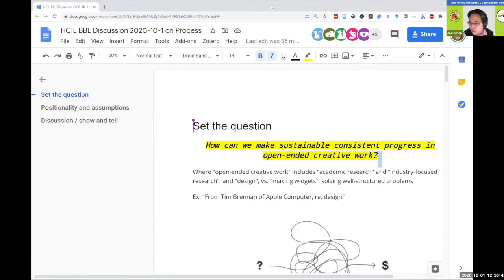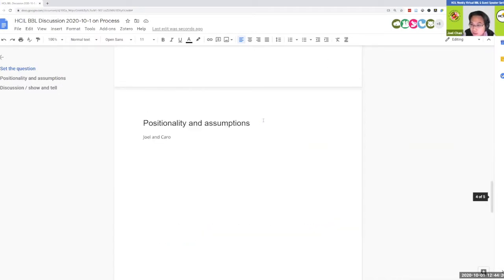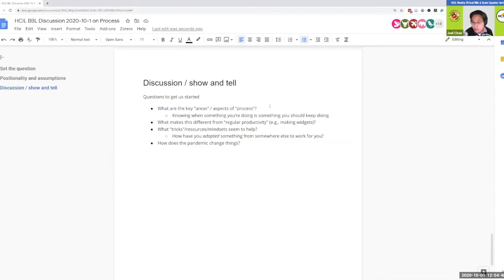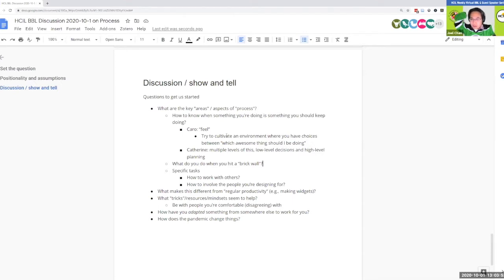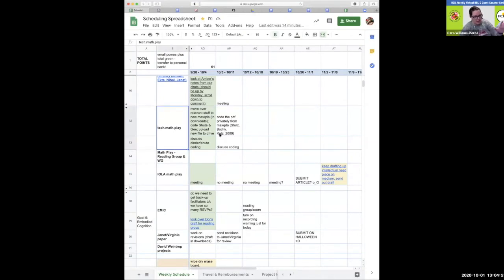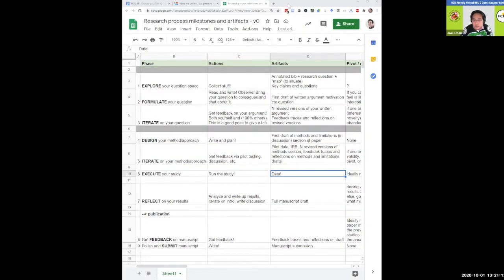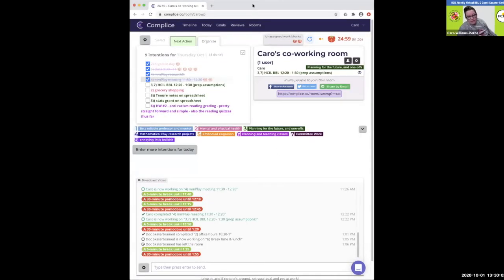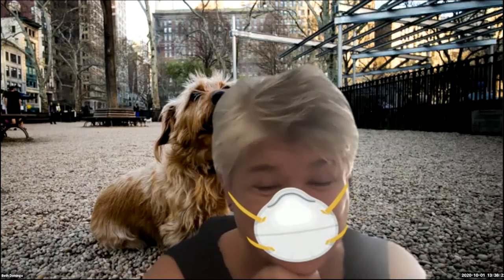What does a successful process for an HCI researcher look like?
What does a successful process for an HCI researcher look like? In terms of personal development, week to week / day to day, moving ideas forward, etc.? *Special Pandemic Edition.

Joel Chan, Caro Williams-Pierce
HCIL, University of Maryland, College Park